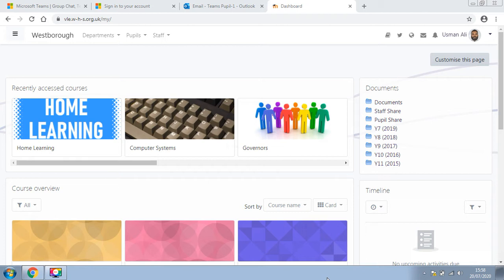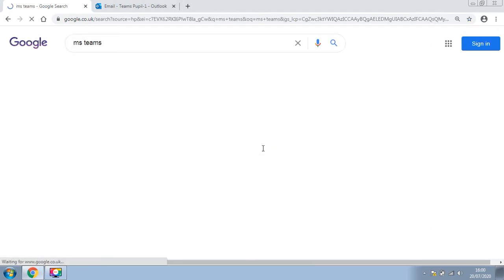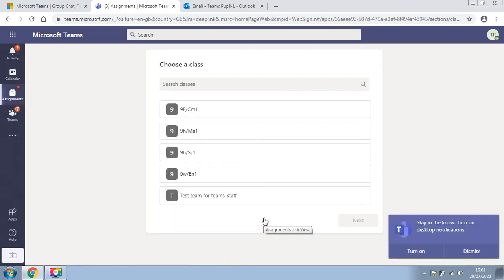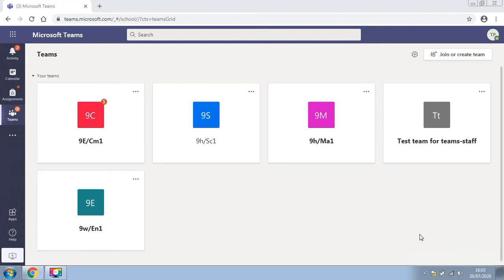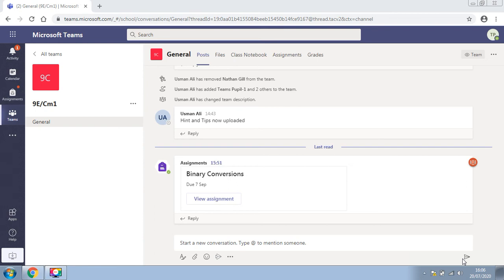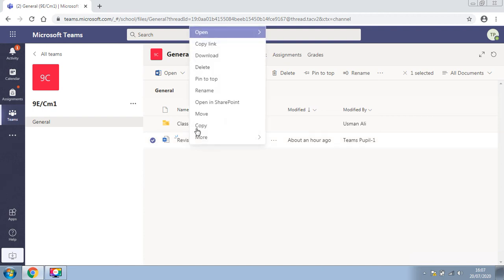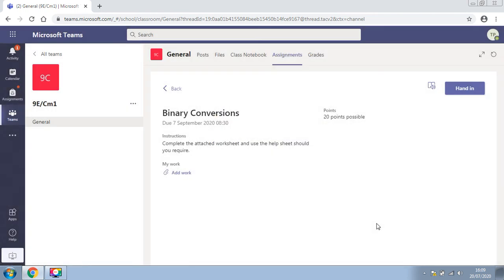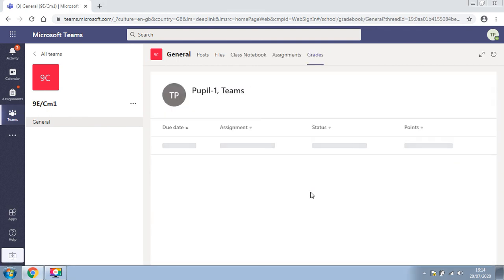Our Student Guide to Microsoft Teams